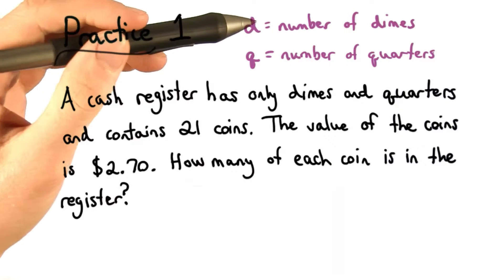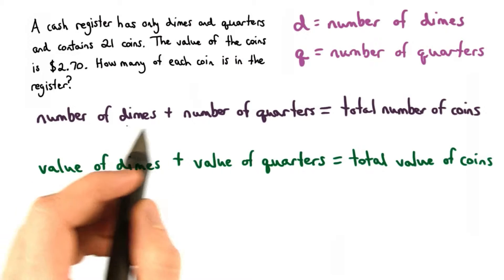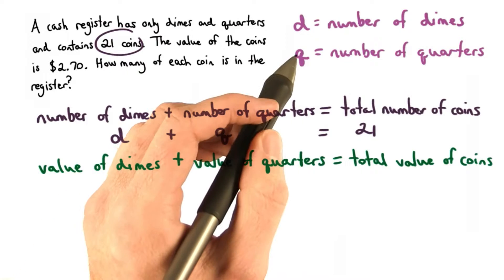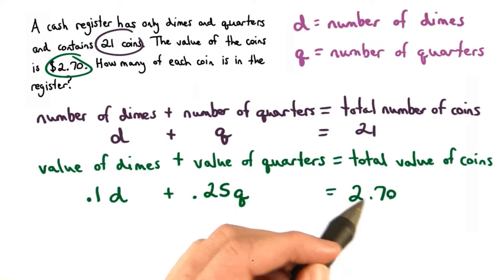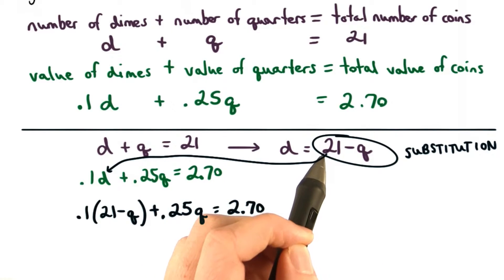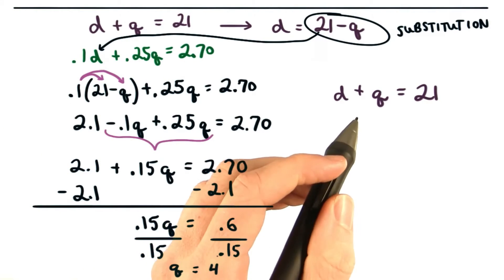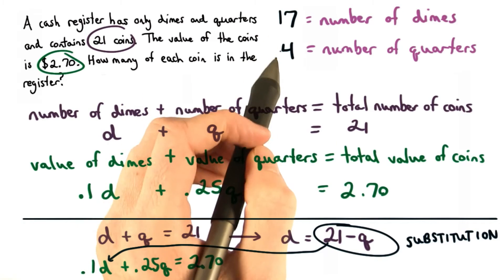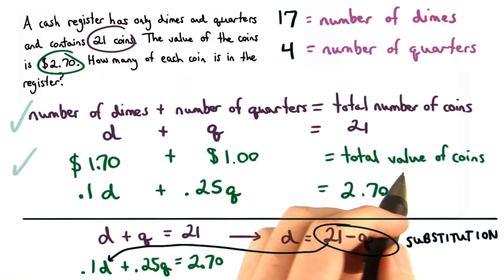Systems Practice 1 - Visualizing Algebra